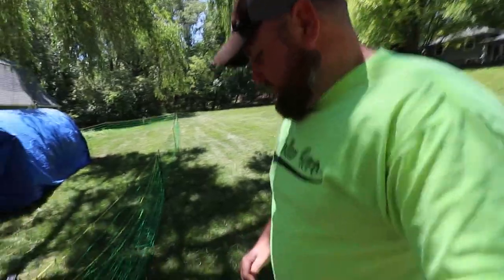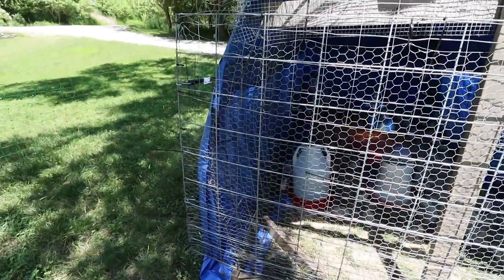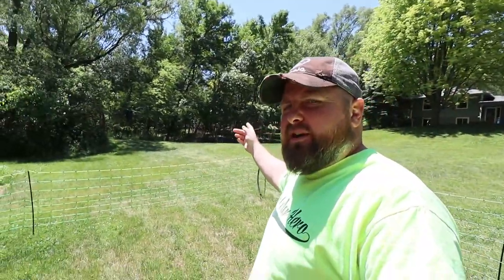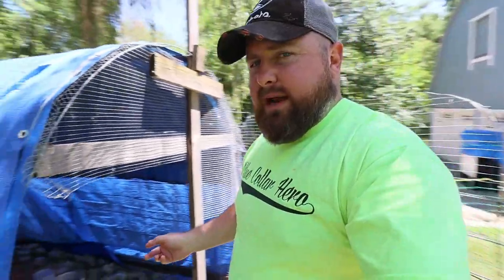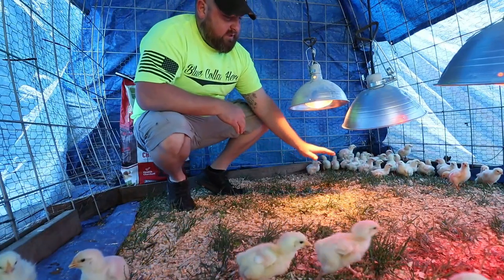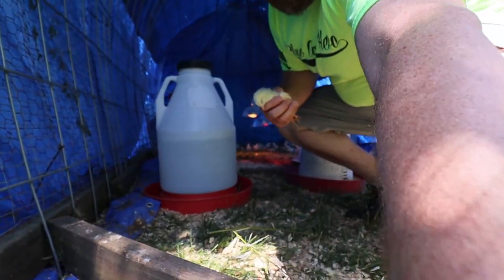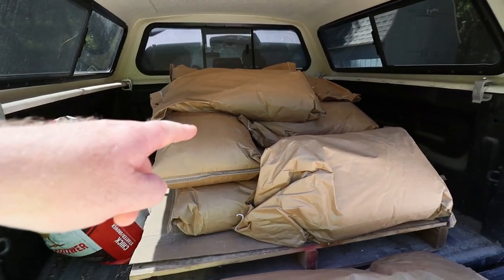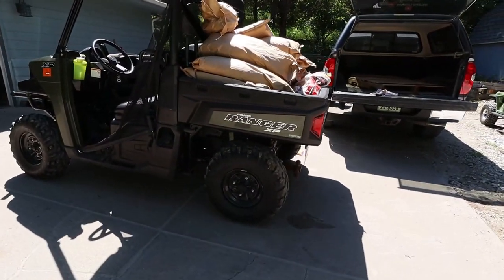✅ ZOMBIE CHICKEN ! How Is It Possible ?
I thought to myself that my mind is playing tricks on me at first but then it happen right in front of me ! A Zombie Chicken
Mailing Address:
Sunnyslope Homestead

We are a small family farmstead located in Nebraska , & this is our story! homestead​ homesteading​ homesteaders​ familyfarm​ farmlife​ farm​ smallfarm​ farmliving​ farmer​ farmstead​

Sunnyslope Homestead